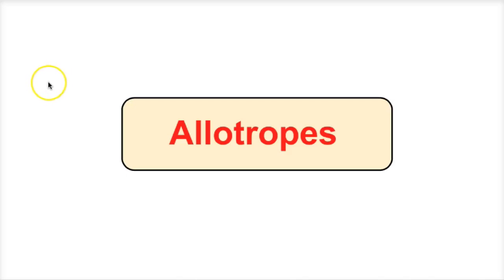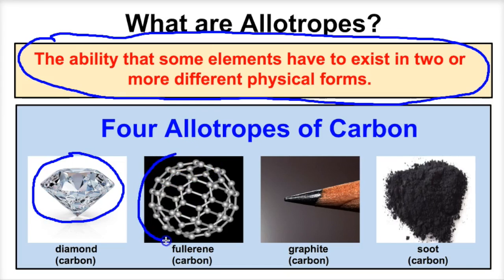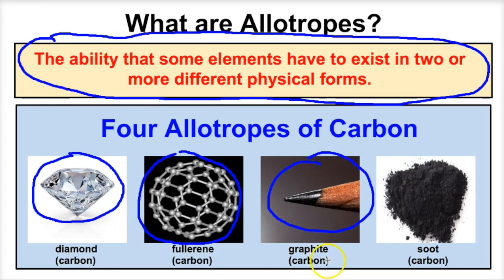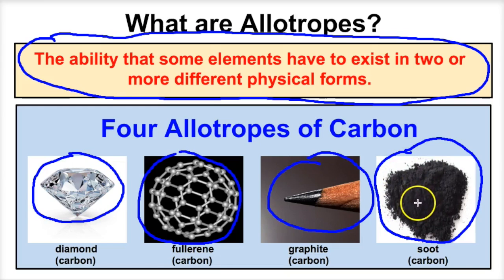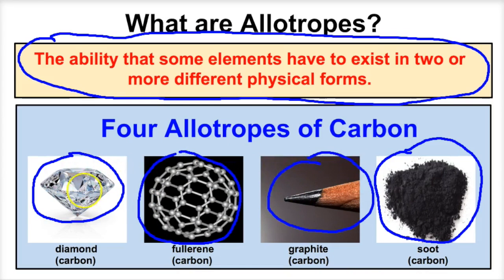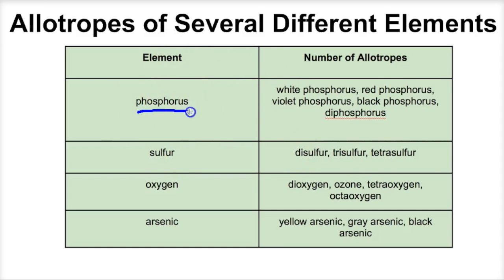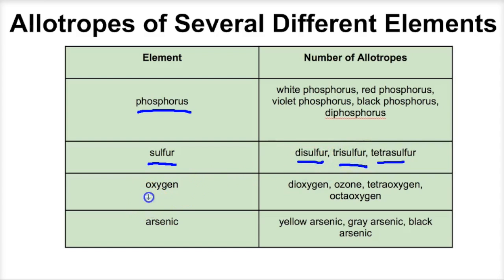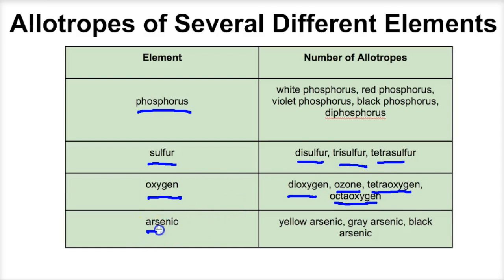Allotropes - Explained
In this video we will learn about allotropes and specifically talf about four of the most common allotropes of carbon.